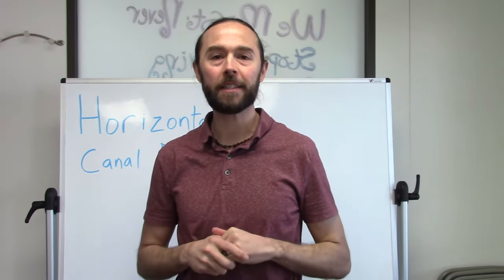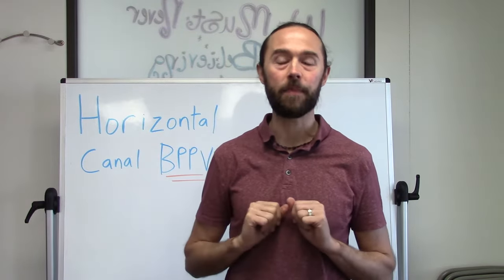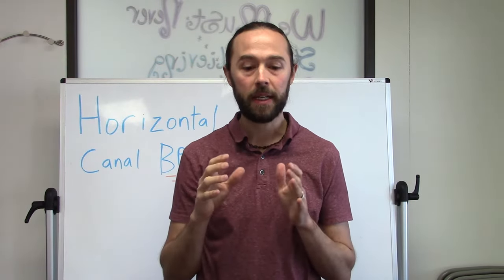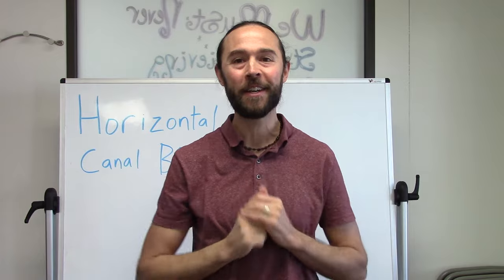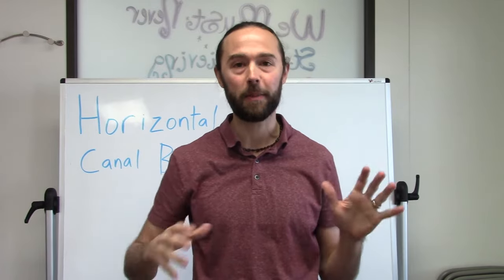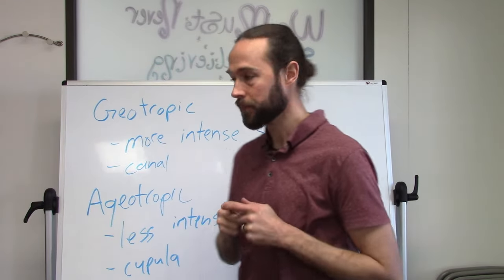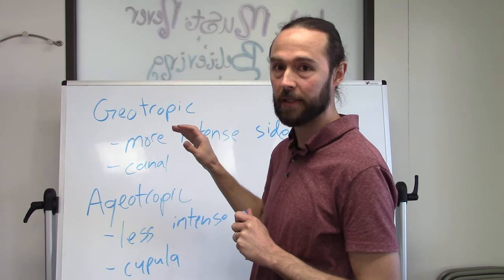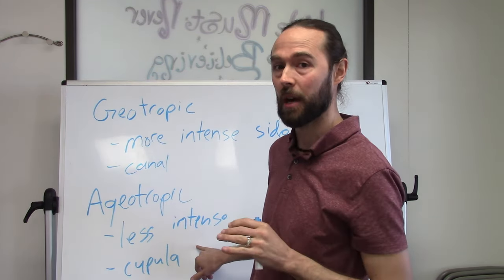How to Diagnose Horizontal Canal BPPV (canalithiasis vs. cupulolithiasis)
Horizontal canal BPPV can be much more difficult to diagnose and treat than posterior canal BPPV, and it's also much less common (which is great!).

If you think you have horizontal canal BPPV, which is characterized by horizontal "nystagmus", your first step in getting rid of the vertigo is to figure out 2 things: what side is affected (left or right) and if you're dealing with particles floating in the canal (canalithiasis) or particles stuck to the cupula (cupulolithiasis).

This sounds confusing, I know, but I'll explain everything in this video!

In a future video, I'll explain the next step in the process of eliminating video, which is how to treat horizontal canal BPPV.

I hope this video helps you with your vertigo, or that it helps you treat a client if you're in the healthcare field.